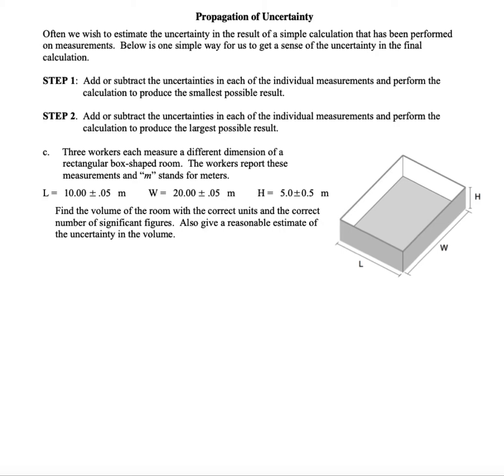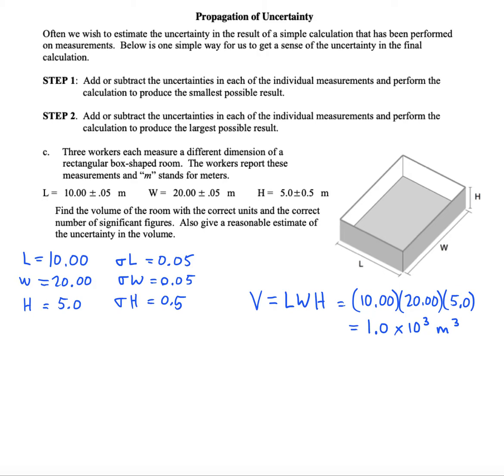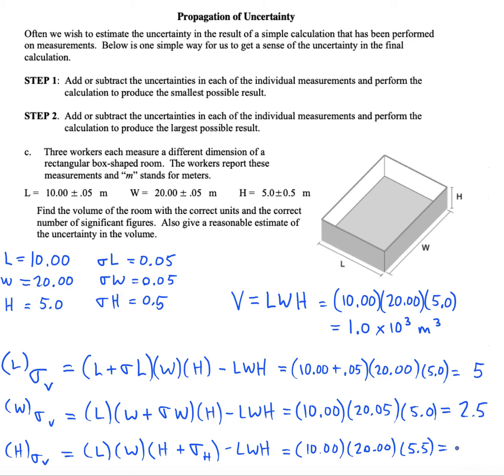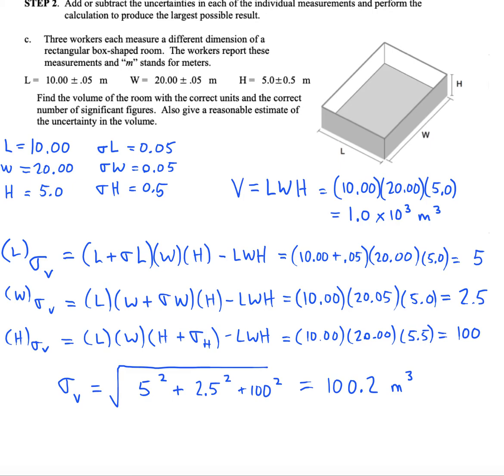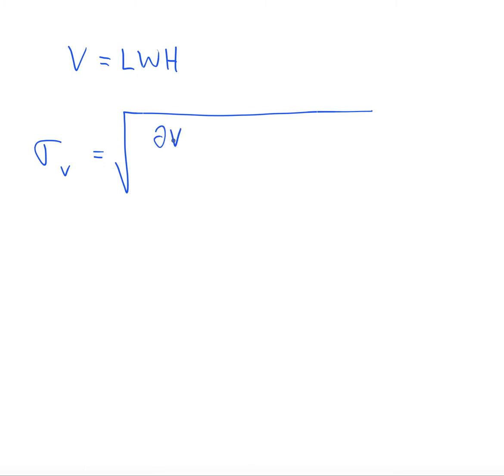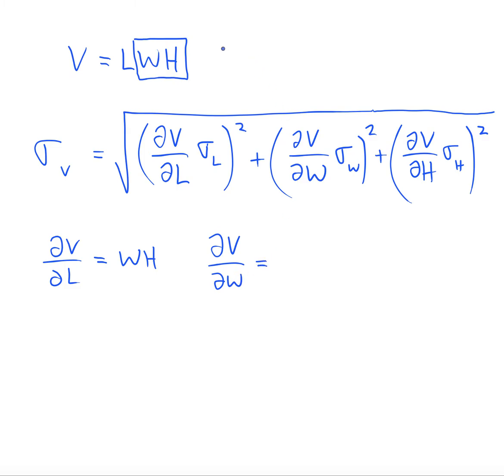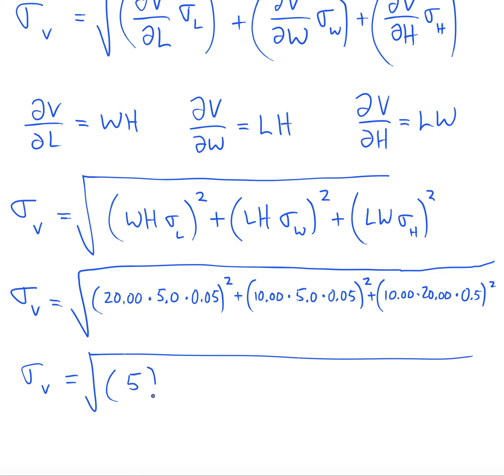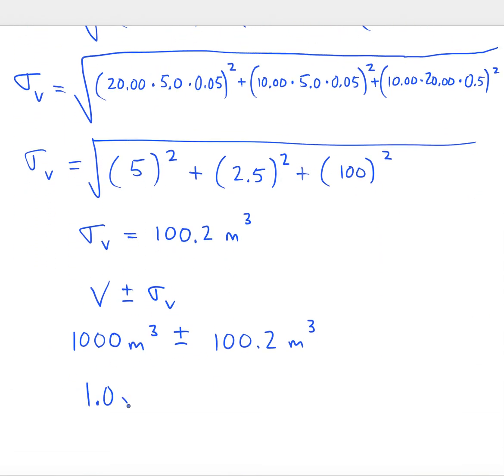Propagation of Uncertainty Using Partial Derivatives and Quadrature